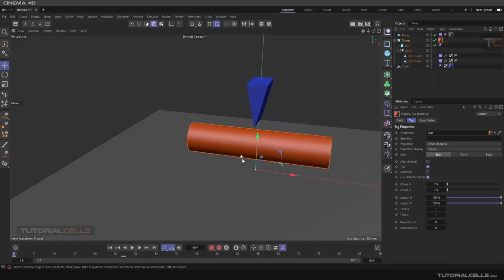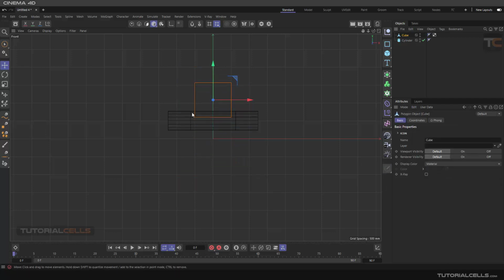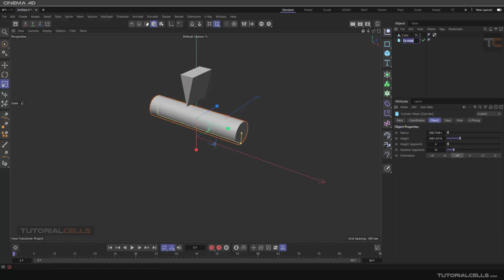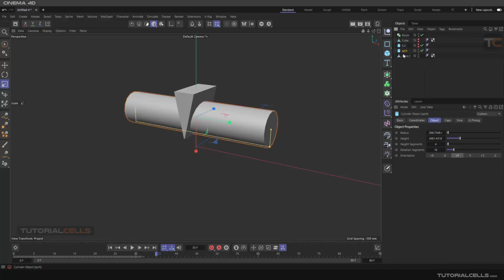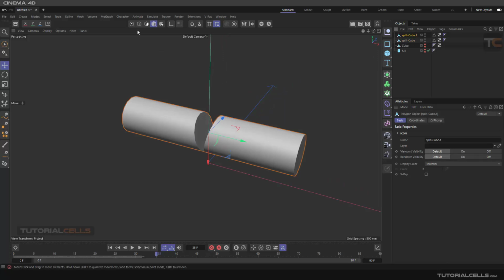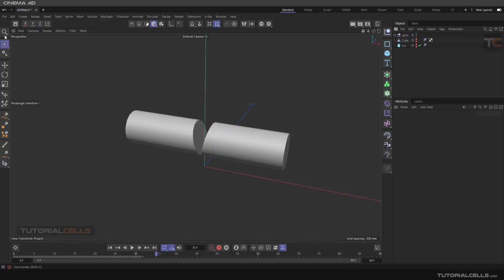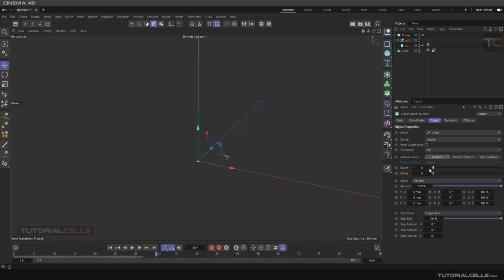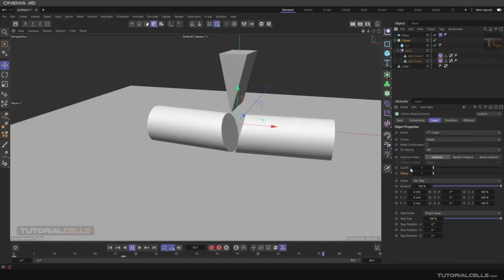0239. MoGraph Examples ( cut object with cloner ) in cinema 4d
In this set of trainings, we want to combine all types of mograph tools. We do this with various examples and projects. In this lesson you will practice these commands , cloner , offset